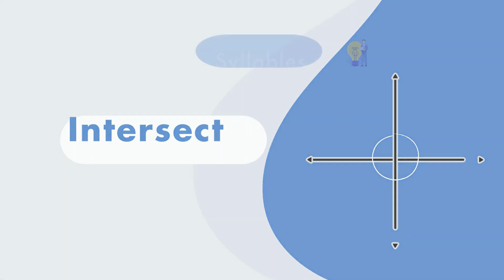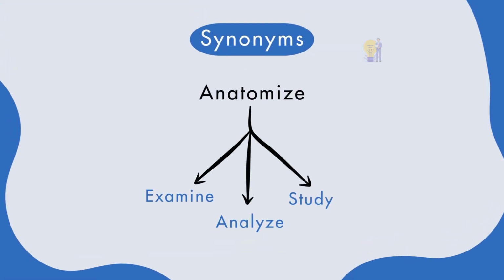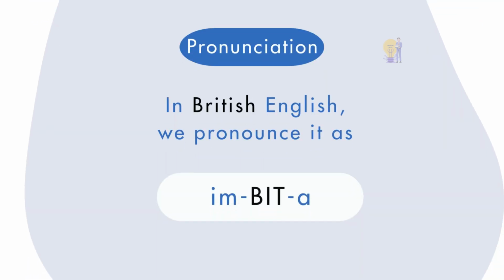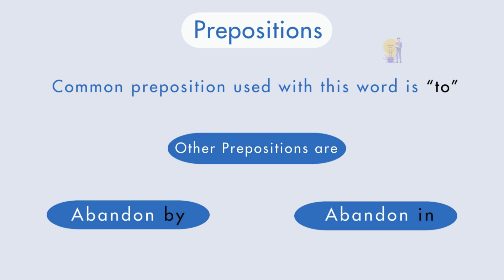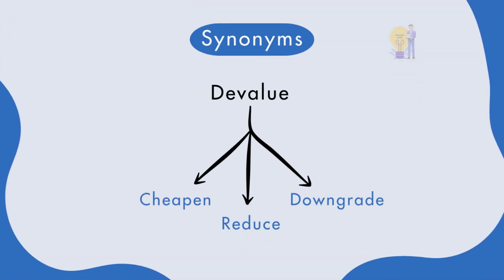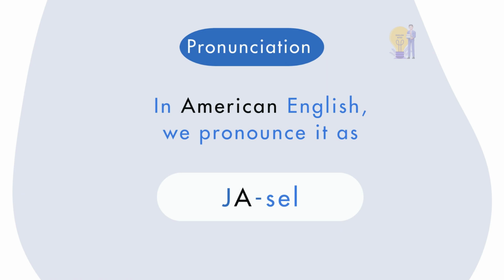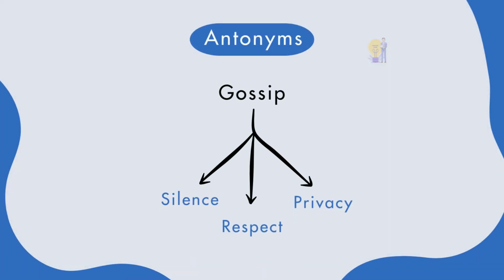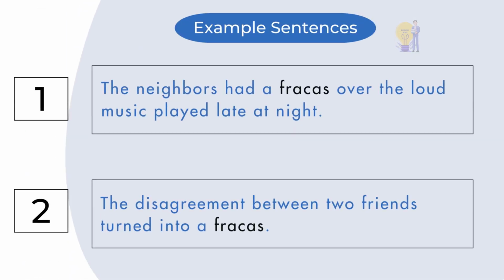Complete Pack of 12 English Vocabulary Words with Graphics - English Vocabulary Lessons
In this video we will learn about 12 English Vocabulary Words. Not only words, we will discuss the Syllables, Pronunciation in British and American English, Meaning, Example Sentences, Synonyms, Antonyms, Forms, Common Prepositions with Meaning and Examples.

Here are the words:

00:05    Intersect
02:17    Anatomize
04:43    Berate
06:52    Embitter
09:08    Abandon
11:11    Bedeck
13:03    Devalue
15:29    Mislay
17:26    Jostle
19:48    Gossip
22:07    Ineluctable
23:57    Fracas